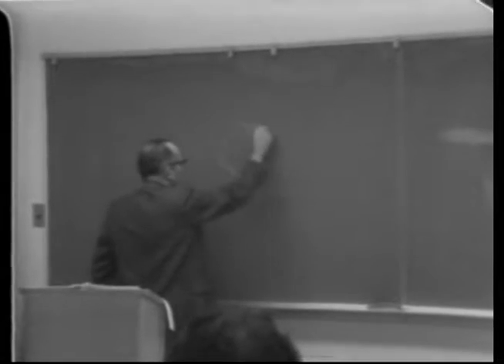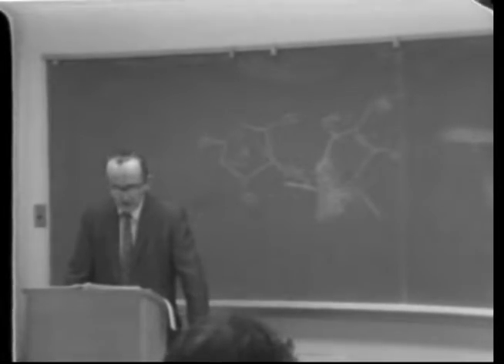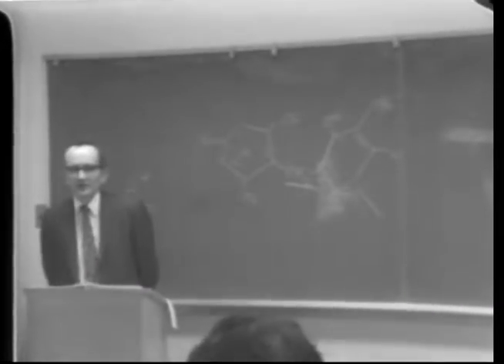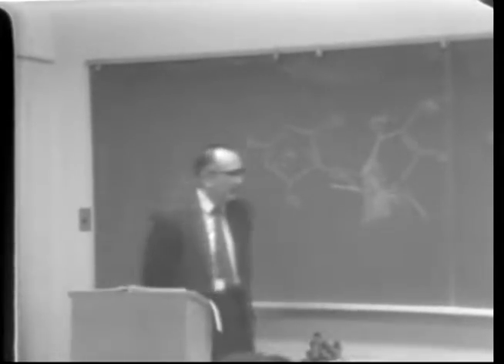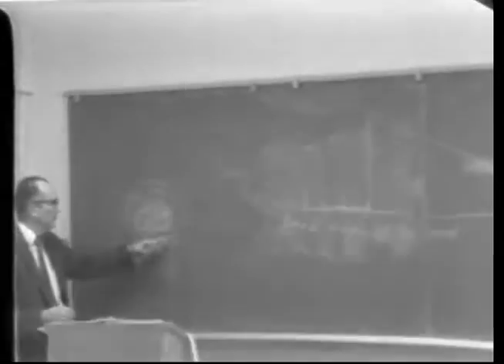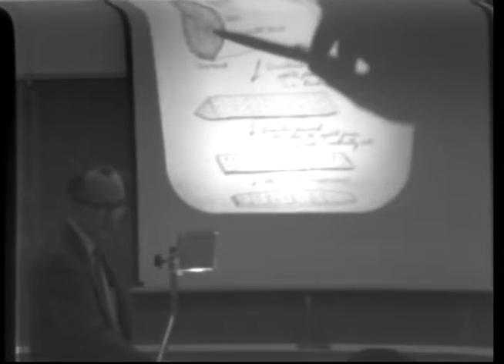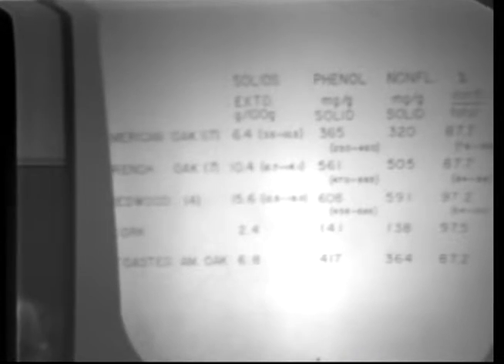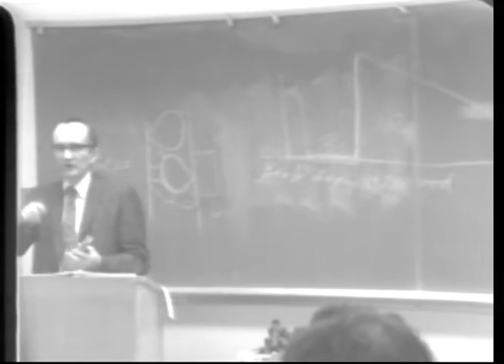Plant Phenolics: VEN219 Lecture15 - Vernon Singleton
Flavonoids and other natural phenolic substances of plants; their chemistry, natural occurrence, biochemistry, relation to animal diets, and relation to properties of foods and other products. Lecture — 3 hours. Prerequisite: Biochemistry 101B or equivalent and consent of instructor.

Instructor: Vernon Singleton
Dr. Vernon Singleton was professor of enology at UC Davis for four decades before retiring in July 1991. In 1965, he co-authored the field classic, “Wine: An Introduction for Americans” with colleague Maynard Amerine. In 1998, he and three colleagues received the Office International de la Vigne et du Vin (OIV) Prize in Oenology for their text, “The Principles and Practices of Winemaking.” In 2011, Singleton was inducted into the Vintners Hall of Fame for his research in wine maturation and barrel aging. In retirement, Singleton remained active within the wine community as a consultant and reviewer of books and papers for publication. Courses: VEN 3, VEN 219.